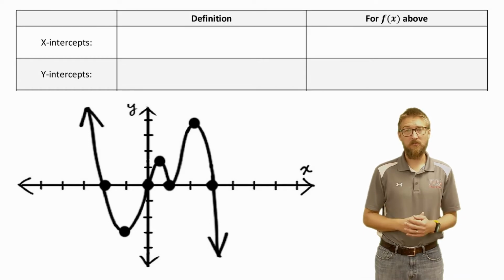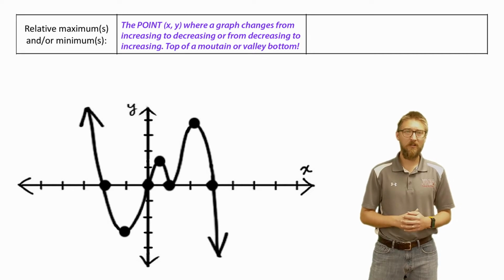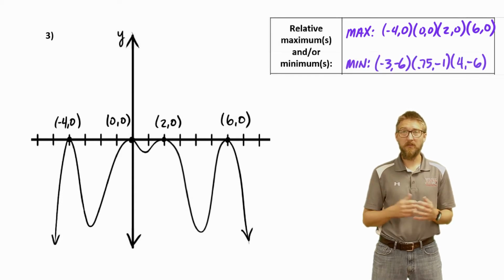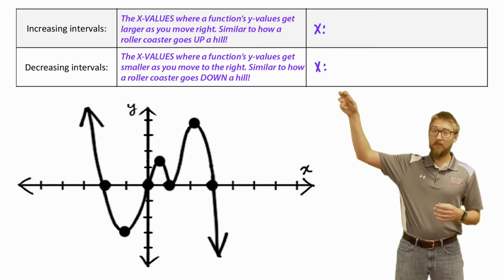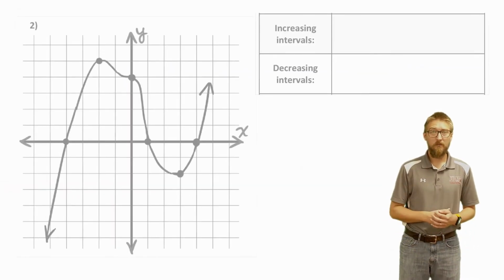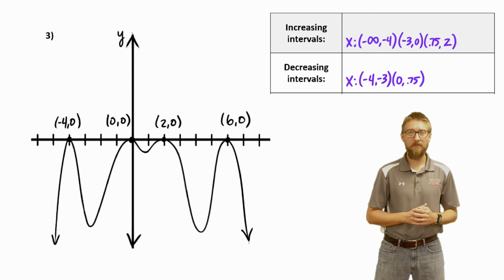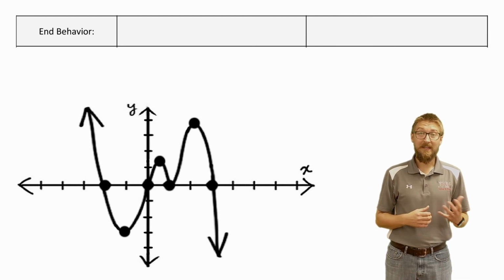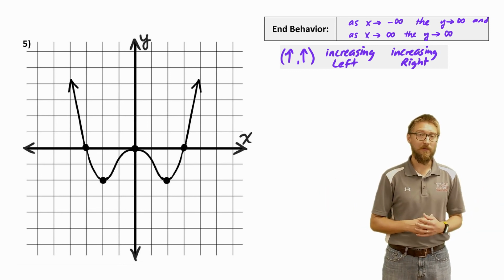(A2) Notes FT2 a (Video 1)